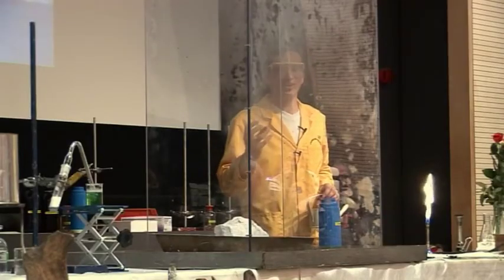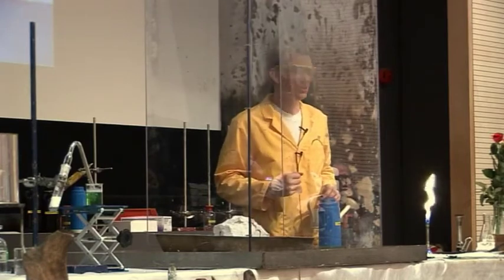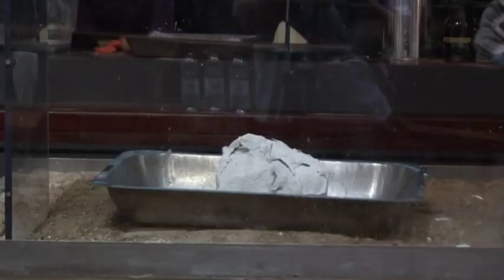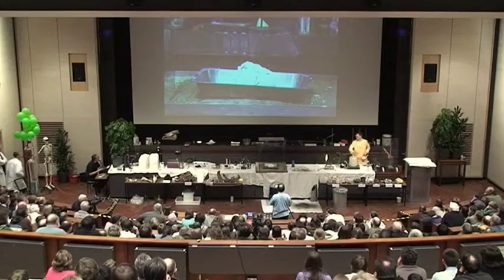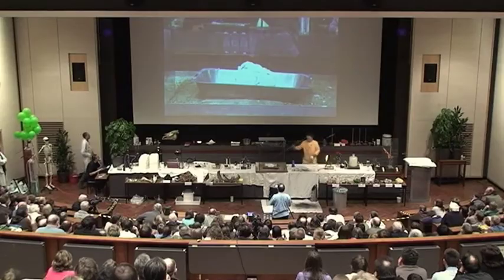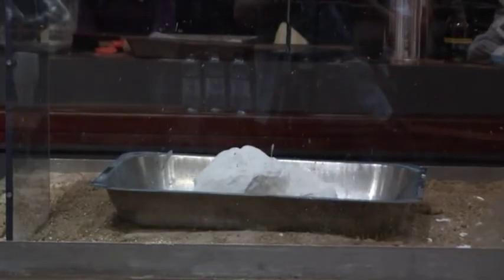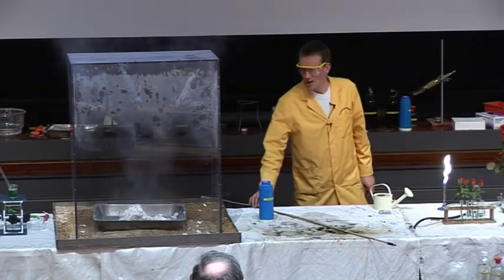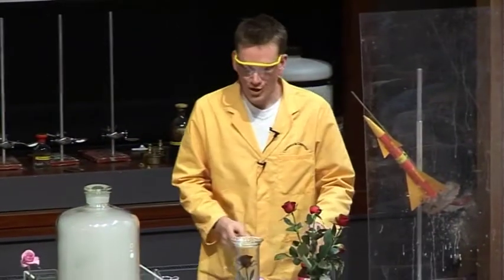Free Range Chemistry 27 - Exploding Rock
Pouring water on calcium oxide has a very dramatic effect!

From the Peter Wothers lecture series - Free Range Chemistry